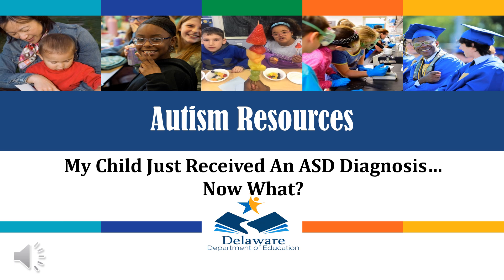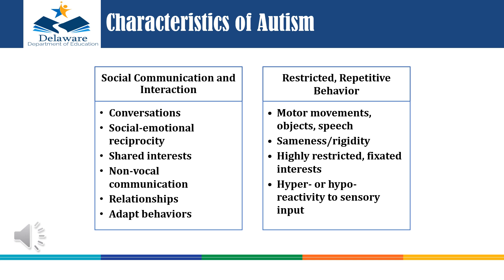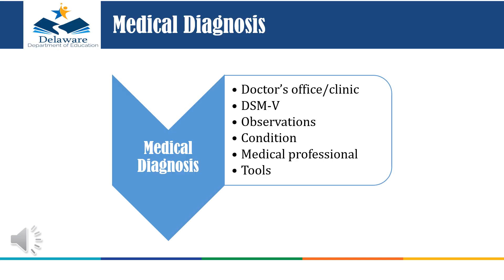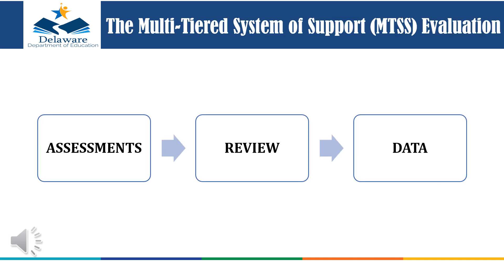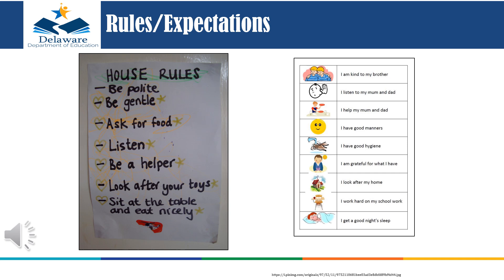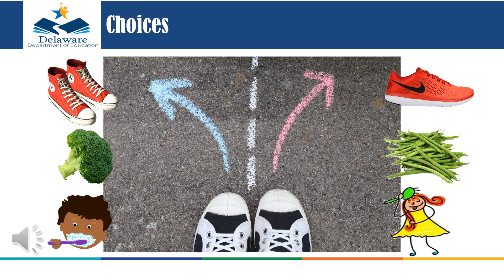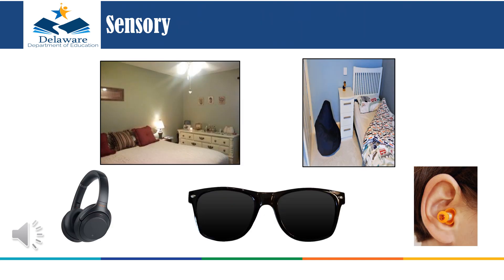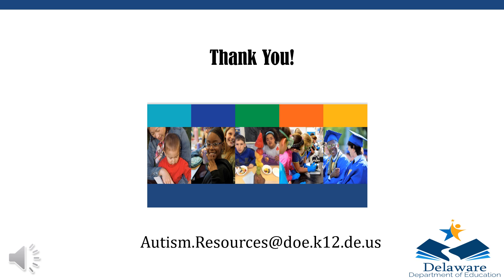Autism Resources: My Child Just Received An ASD Diagnosis…Now What?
This Delaware Department of Education session will discuss characteristics and statistics related to autism spectrum disorder (ASD).  The differences between the medical diagnosis and educational classification of autism will be explained.  Generalized, evidence-based strategies will be explored to support your child in the home and community.  Community and school resources will also be shared for extended support.